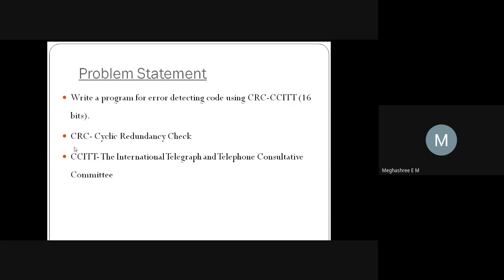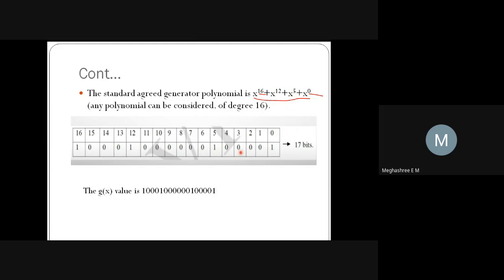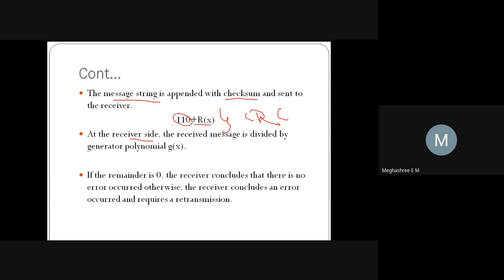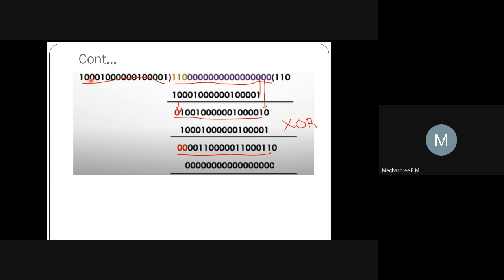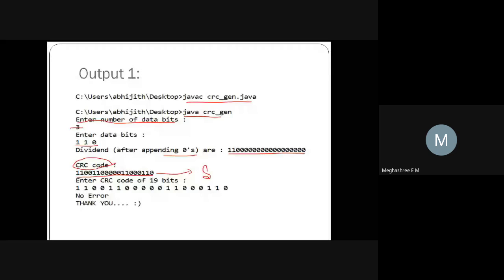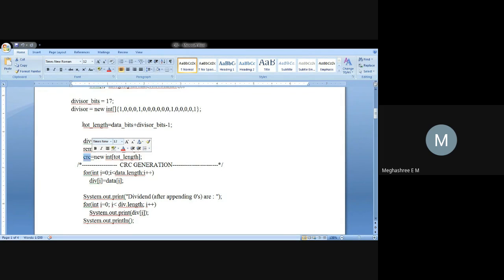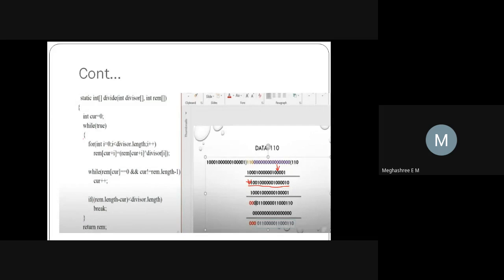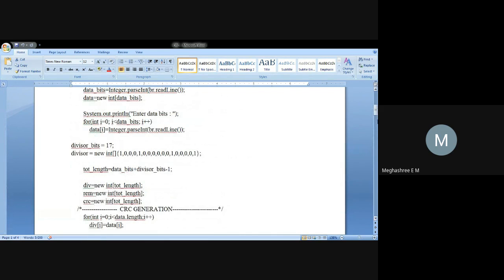CN LAB18CSL57 PROGRAM 7 CYCLIC REDUNDANCY CHECK